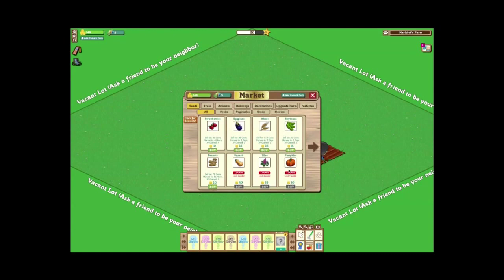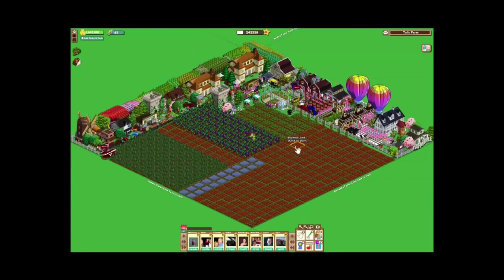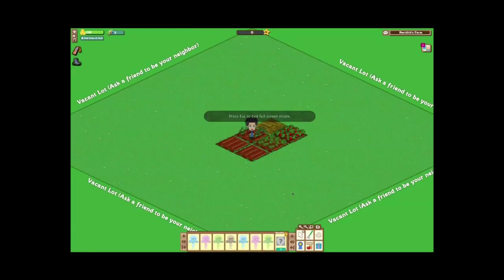How to Plow in FarmVille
Toi Juan teaches you the ins and outs of FarmVille.

If you need to know how to plow in FarmVille, you have come to the right place. In this video you will learn various tips, information and step by step instructions on how to go about plowing in FarmVille.

FarmVille is a real time simulation game where the player has to run a farm. As the farmer, the player has to plant seeds, harvest crops and sell them to make money. With the money the farmer can purchase thing like equipment, animals and seeds. FarmVille was created by Zynga. Zynga is a company that focuses on creating simulation, role playing and card games that are so called 'social games'. Zynga's goal is to connect people through the use of games. Mark Pincus founded Zynga in January 2007. Other games the company has brought forth include include MafiaWars, CafeWorld, FishVille, YoVille, and FashionWars.